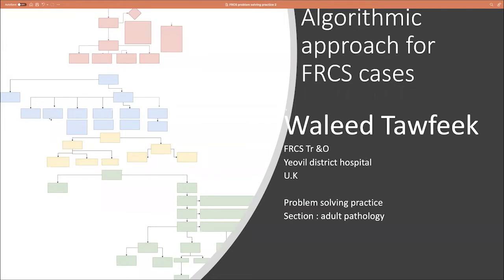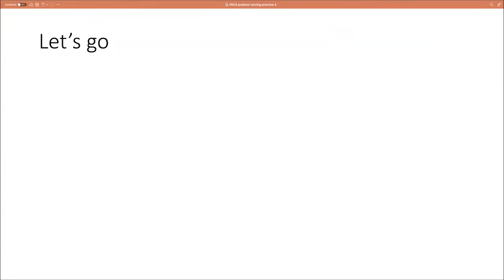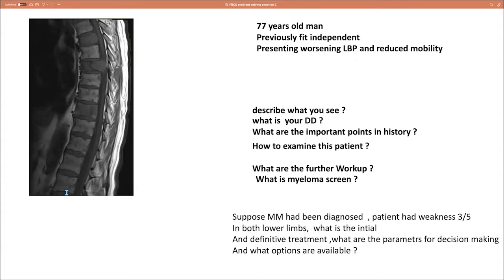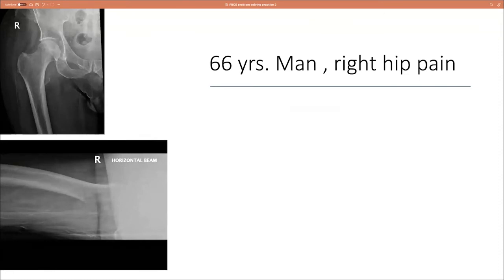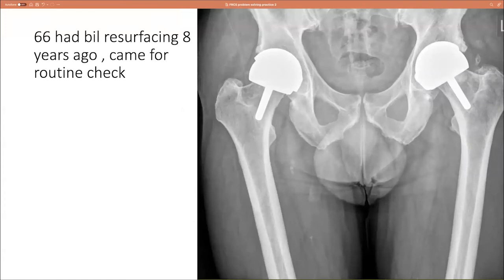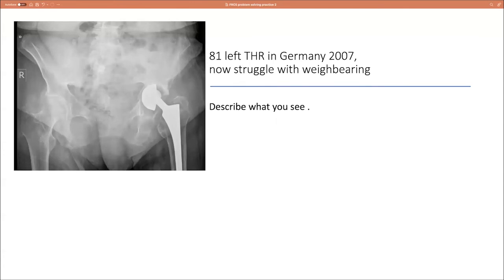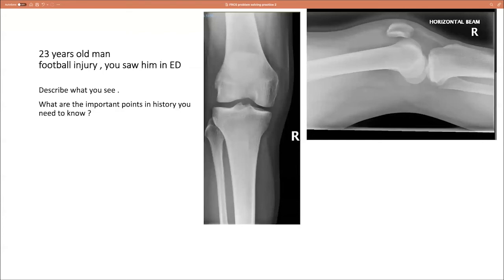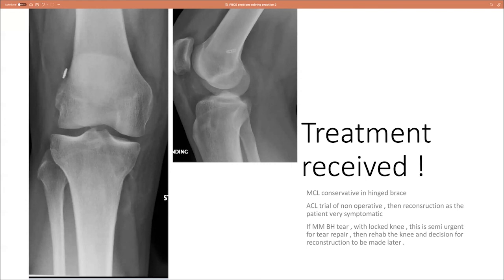Algorithmic Approach for FRCS Cases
Made by FRCS Mentors.
Uploaded by Kashif Memon.